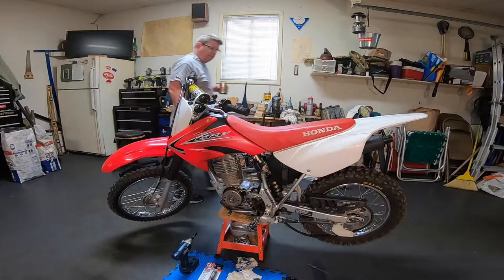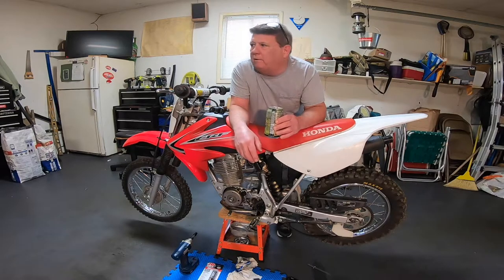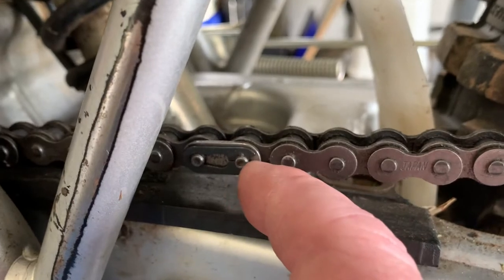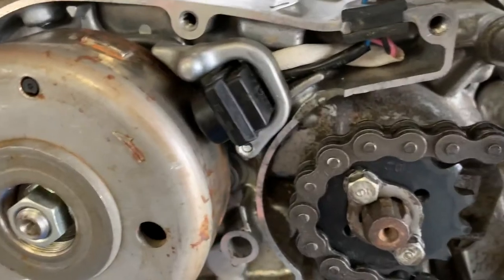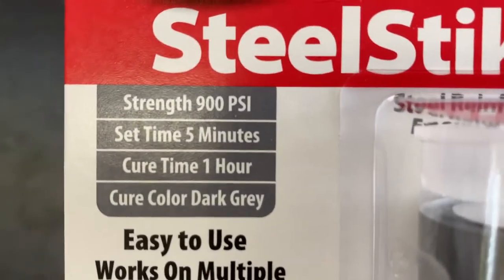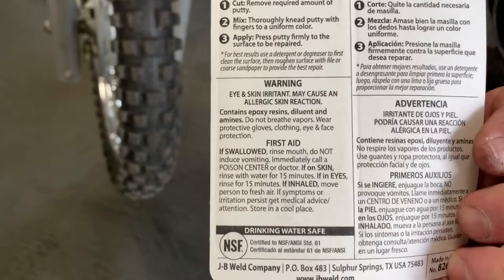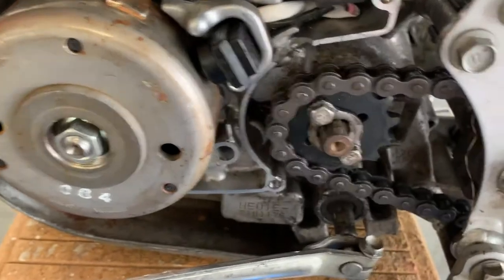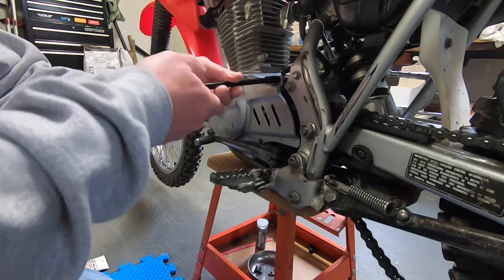Fixing a Honda crf80 with JB weld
Chain broke and put a chip in the case where the stator cover meets.
JB weld to the rescue.